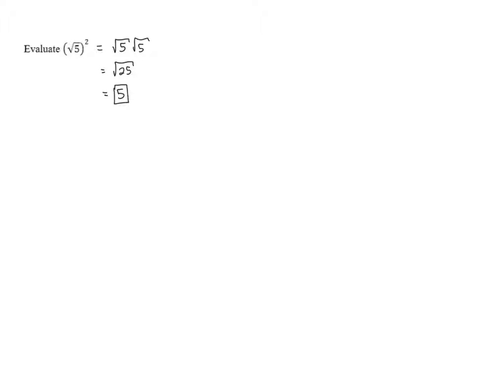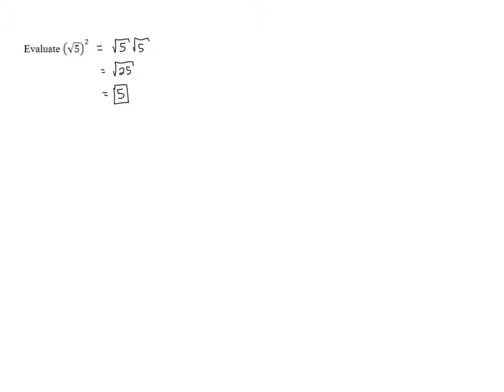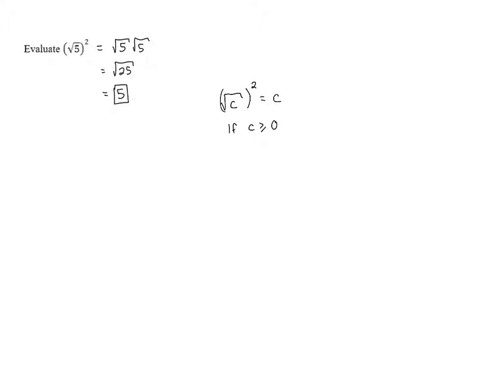Multiplying and Dividing Radicals - Problem 6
Watch how to solve this problem on the topic of multiplying and dividing square roots and radicals.